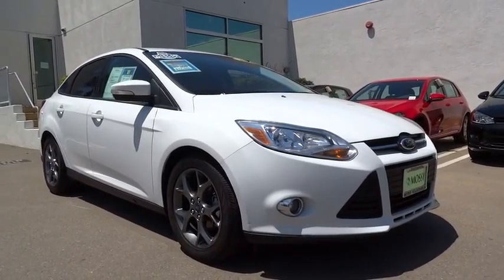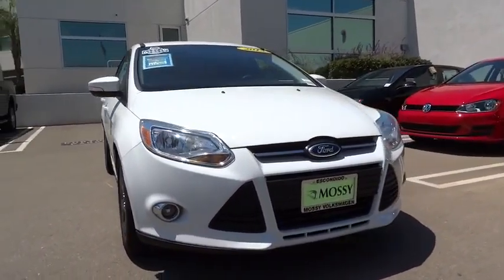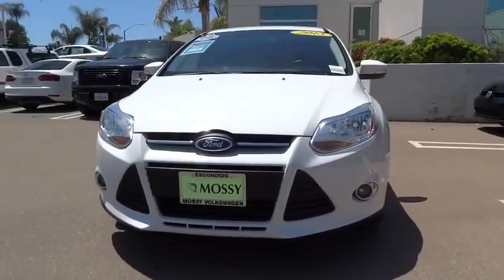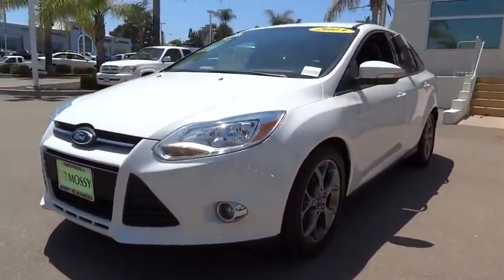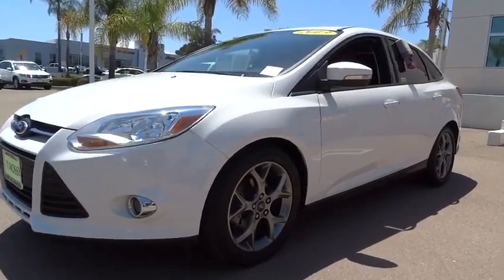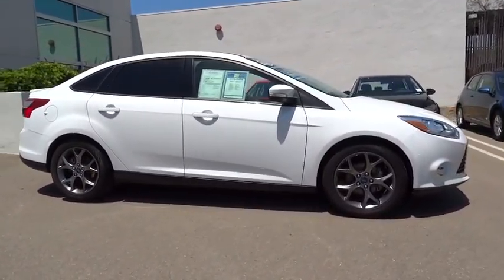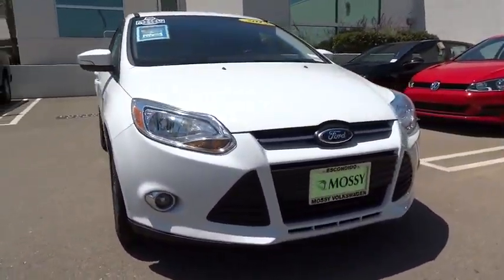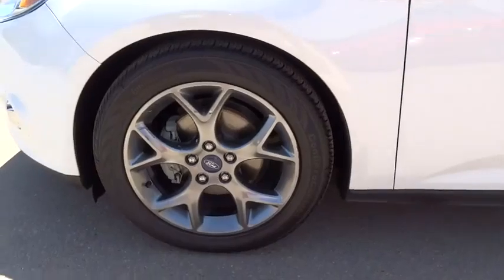2013 Ford Focus Escondido, San Diego, Oceanside, Vista, and Carlsbad, CA 52473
2013 Ford Focus

1695 Auto Park Way South

*ONE OWNER*, SYNC, LEATHER, REAR SPOILER, and ALLOY WHEELS. Save money on gas. Gets unbelievable mileage. Here at Mossy Volkswagen your #1.If you want an amazing deal on an amazing car that will not break your pocket book, then take a look at this gas-saving 2013 Ford Focus. Motor Trend Ultimate Guide credits the Focus with plenty of flash. Take some of the worry out of buying an used vehicle with this one-owner gem.